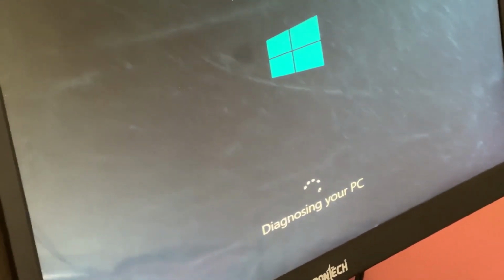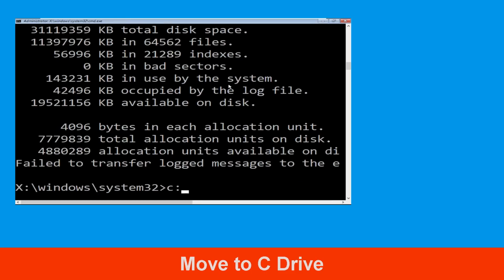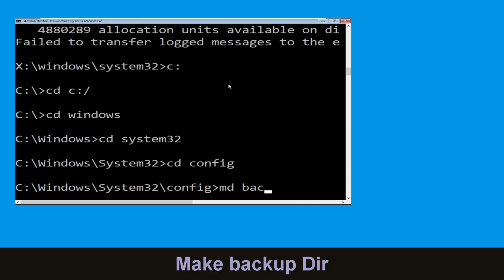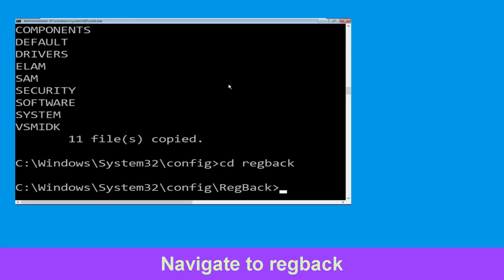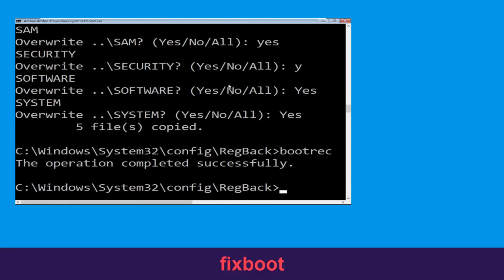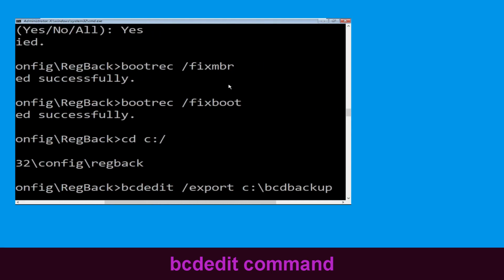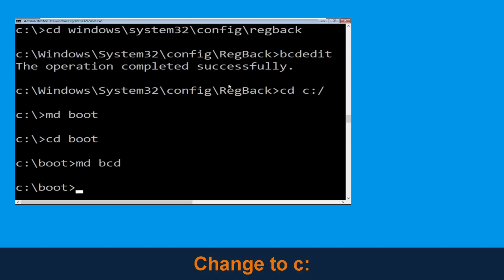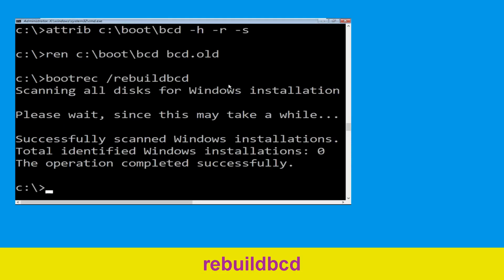HP Laptop - Fix Error Code 0x0000013B Windows 11 Blue Screen Error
• IRQL_NOT_LESS_OR_EQUAL Error
• BAD_POOL_CALLER Error

00:00 Intro Fix Error Code 0x0000013B Windows 11 Blue Screen Error
00:10 Step 1 Automatic Repair Screen00:15 Step 2 Advaced Options00:25 Step 3 Troubleshoot Menu00:35 Step 4 Command Prompt00:45 Step 5 Follow CommandsFix Error Code 0x0000013B Windows 11 Blue Screen Error